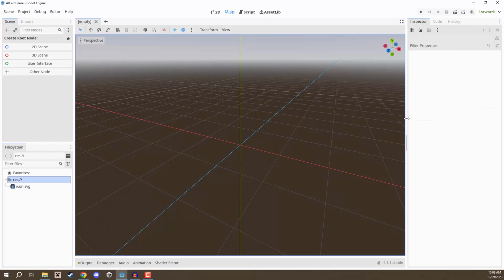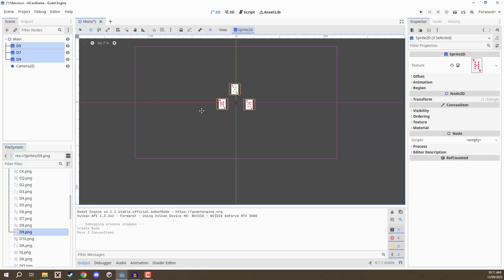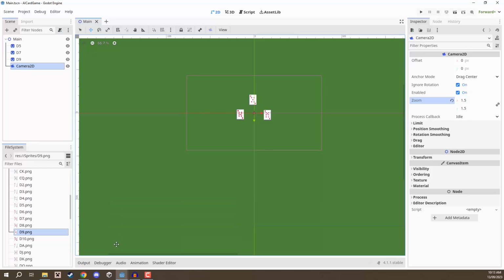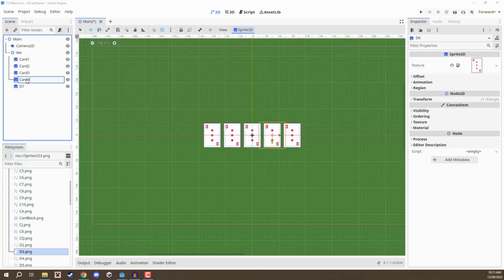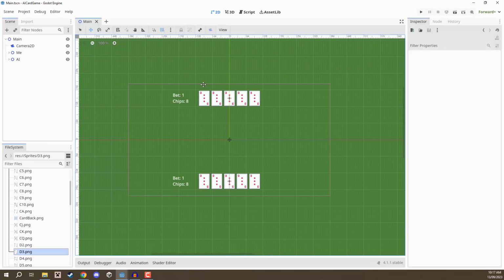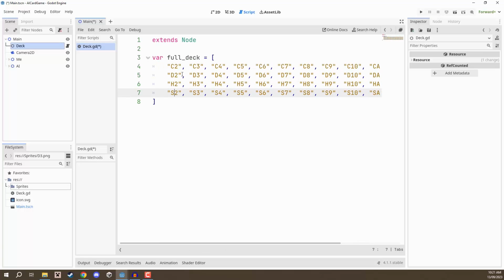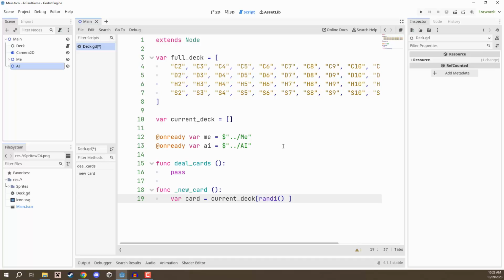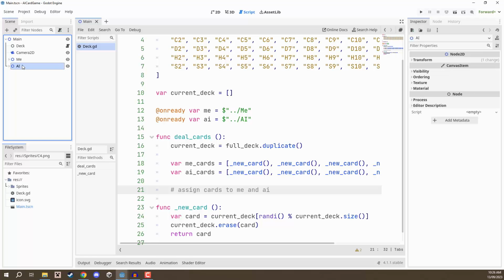GODOT Tutorial - Setting up a Deck for an AI Card Game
Build powerful card games in Godot using generative AI!

Leading LLM technology offers new ways to create dynamic enemies capable of making more complex choices. In this course, you’ll create a simplified poker game that utilizes ChatGPT to craft a competitive AI opponent to face off against. These skills will give you the foundations needed to build powerful enemies that more closely resemble human players.

Familiarity with Godot and GDScript are needed for this course.

You will learn how to:

- Make ChatGPT API calls from Godot
- Construct card decks and UIs
- Implement poker mechanics
- Craft turn-based play systems
- Engineer and polish AI prompts
- Parse AI responses for actions

… and more!